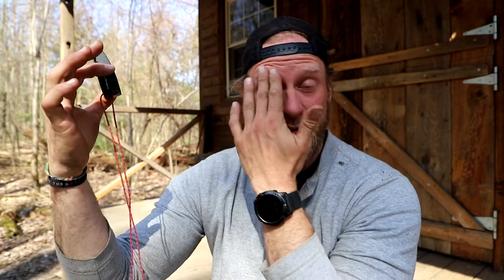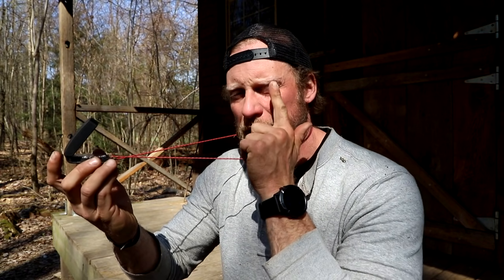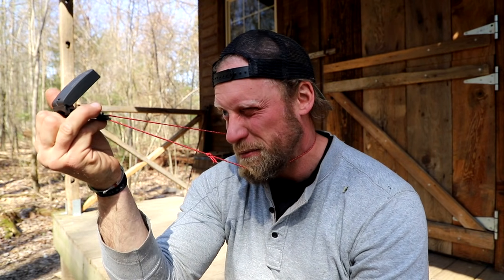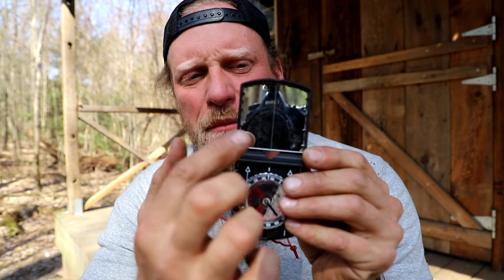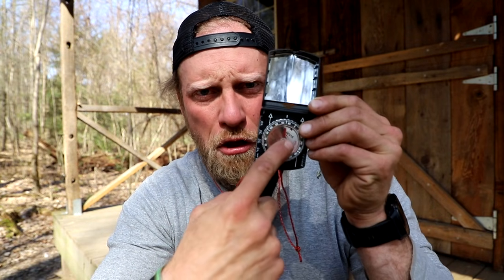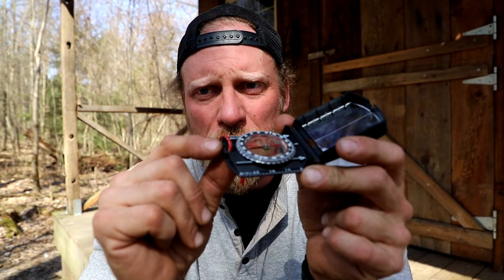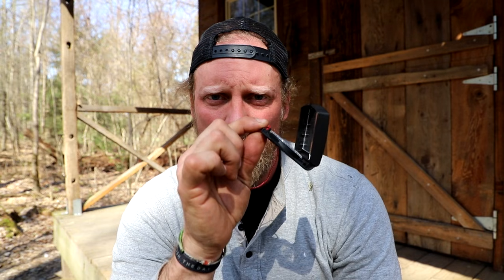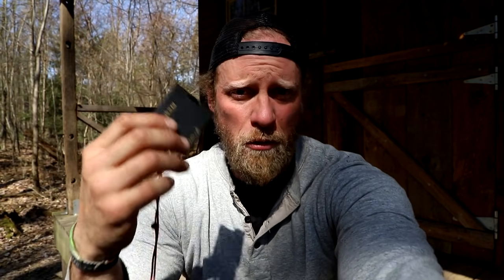Advanced Navigation & Compass Tips from a Survival Instructor